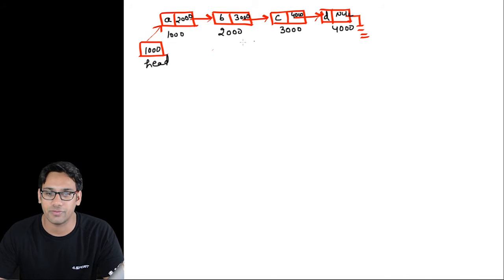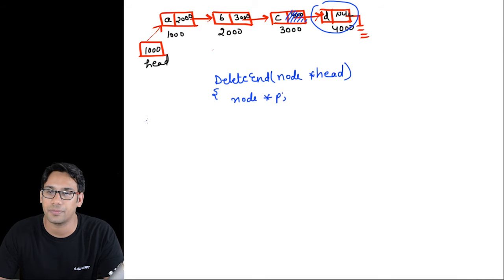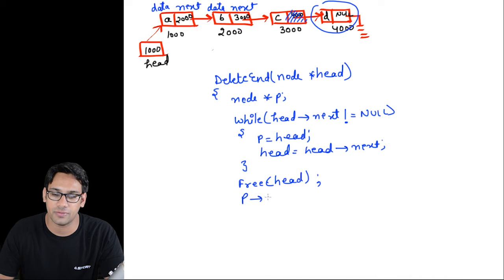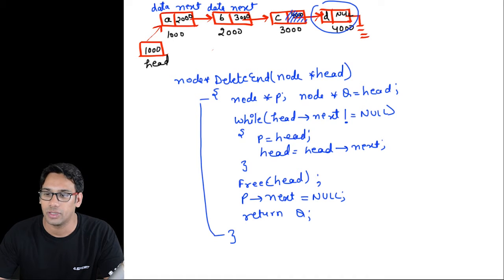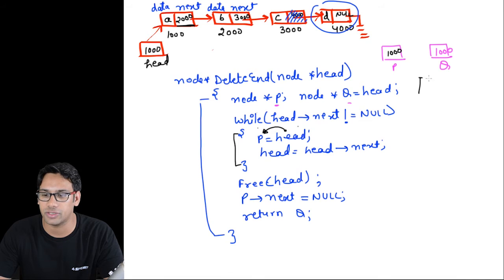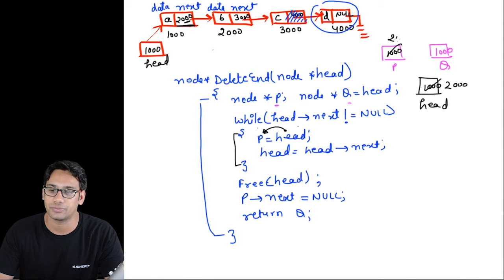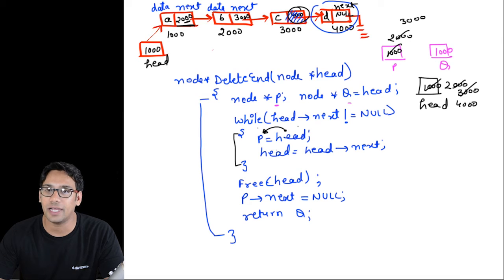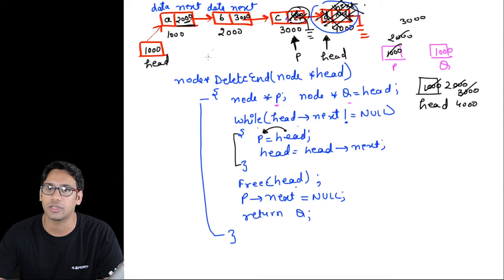Data Structures using C 70 Delete a node from the End of the Linked List